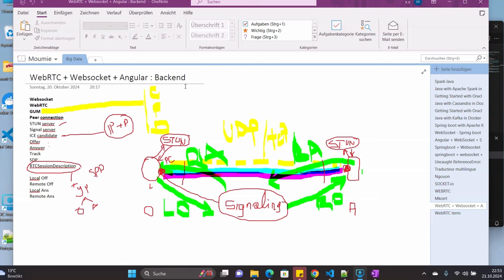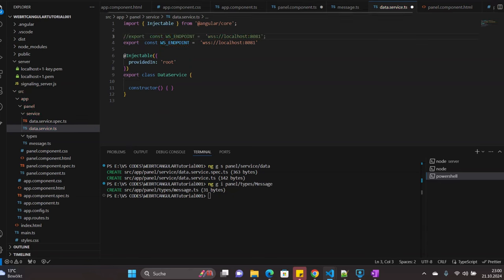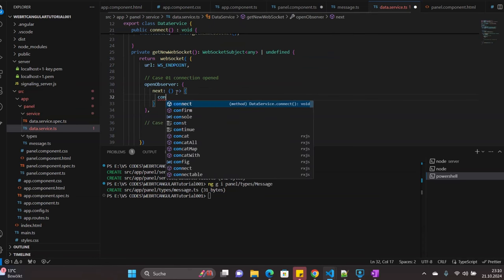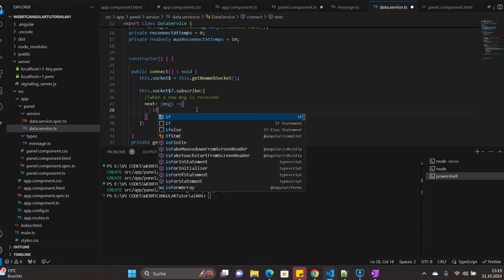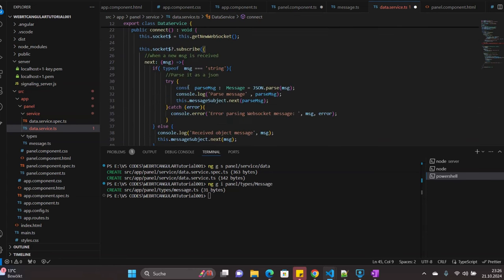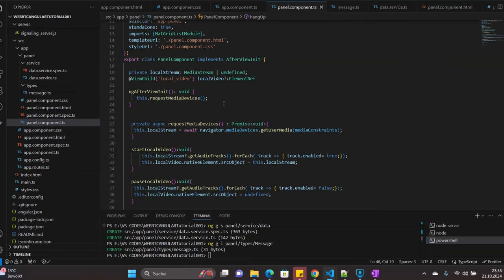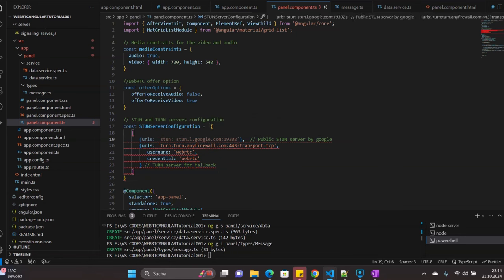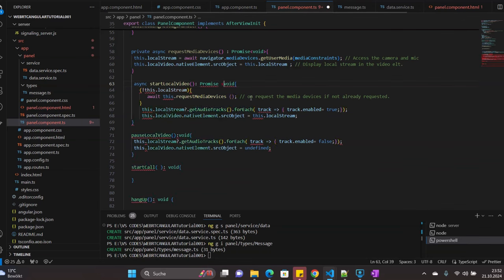🎥 Video Call App WebRTC + WebSocket + Angular Material UI -Data Services & STUNR/TURN Servers! - 03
🚀 Create a Full-Featured Video Call App with WebRTC + WebSocket + Angular Material UI - Data Services & STUN/TURN Servers! 🎥 - PART 03

🔥 The Ultimate Video Call App Is COMPLETE! 🔥

In this final step-by-step tutorial, we’ll show you how to build and fully implement a stunning Video Call App using WebRTC, WebSocket, and Angular Material UI—working seamlessly on localhost and across your local network. With STUN and TURN servers added and handled, this app is production-ready for real-world use! 🌐💻

💡 Learn the full workflow: ✅ Set up real-time video and audio communication with WebRTC ✅ Create a beautiful and responsive UI with Angular Material ✅ Implement data services to manage outgoing and incoming messages ✅ Handle all essential events and interactions (call requests, offers, answers, and ICE candidates) ✅ STUN and TURN server integration to ensure flawless connectivity even behind NATs and firewalls

🎯 This video covers everything you need to build a robust, secure, and scalable video calling platform.

👨‍💻 Whether you’re a beginner or an experienced developer, you’ll master the skills needed to create professional-grade web apps. We even break down WebRTC key concepts like ICE candidates, SDP, and peer-to-peer communication!

🔧 What You'll Learn:

WebRTC & WebSocket communication
STUN & TURN server integration
Angular Material for UI design
Data services for managing messaging and signaling
Building an app that works on both localhost and over the local network
✨ BONUS: By the end of this video, you'll have a fully functional, highly polished video call app that works across your network and is ready for scaling. 🚀

Ready to take your web development skills to the next level and build a real-time video app? 🎬👇